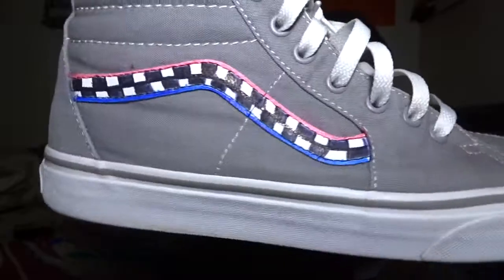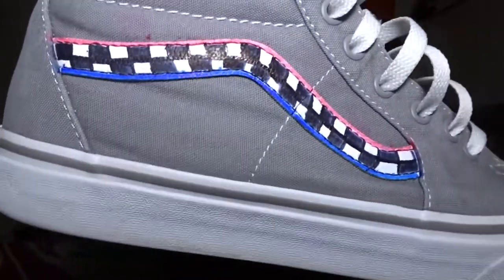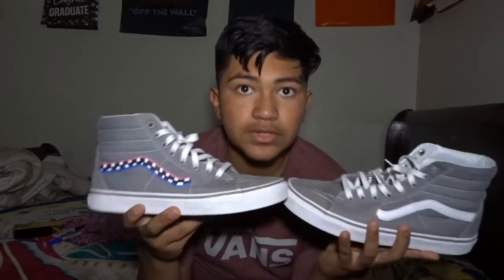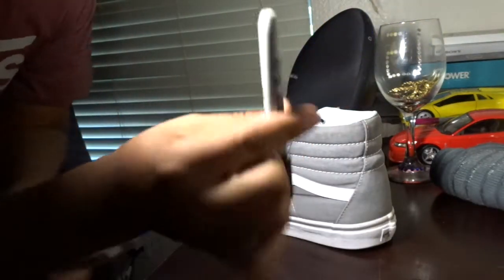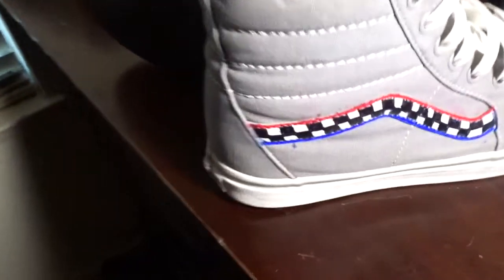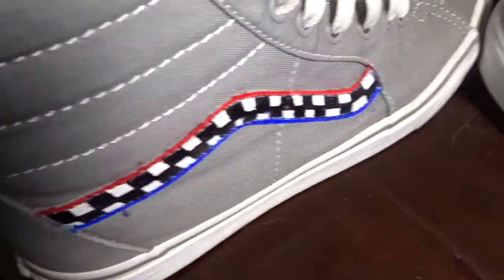Customizing Vans With Sharpies(I Regret It😦)